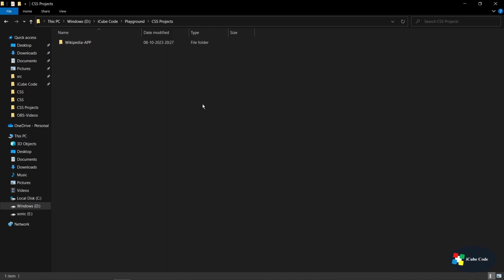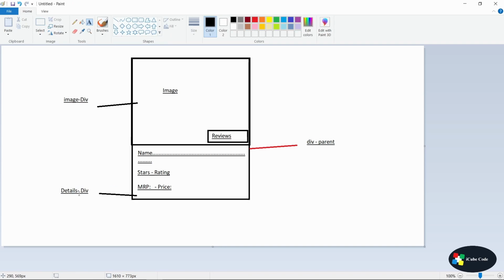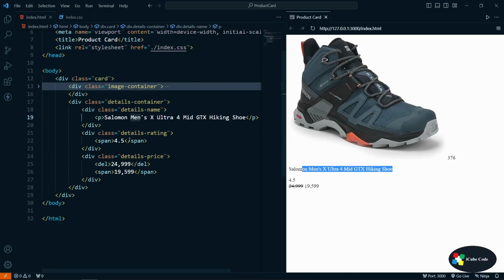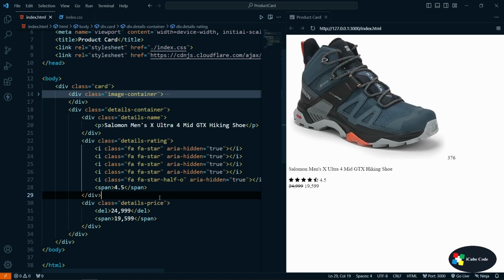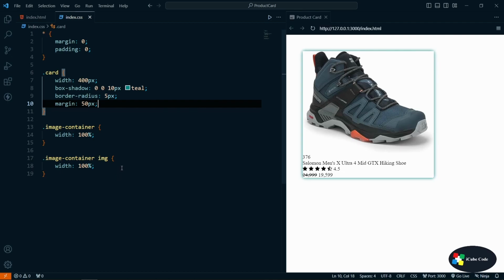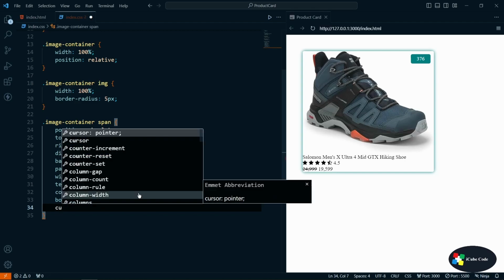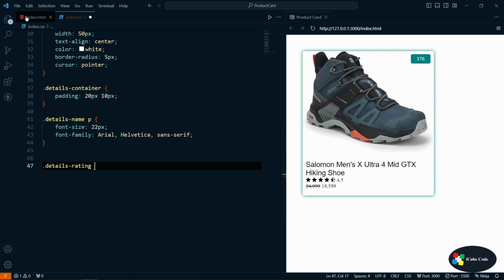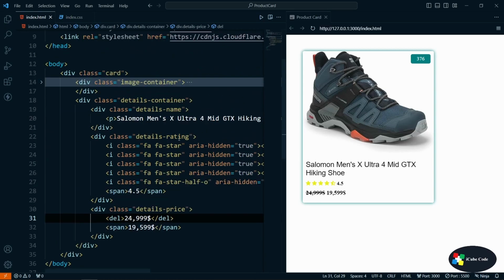Custom Product Card | HTML and CSS | How to make Custom Product Card